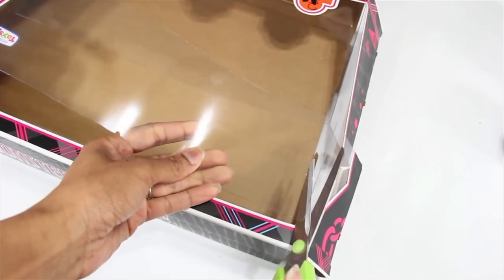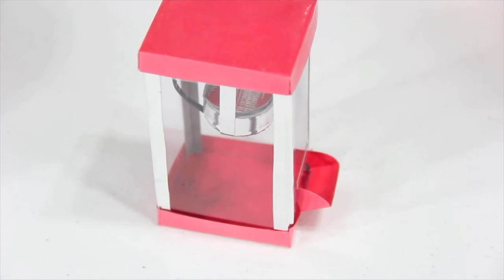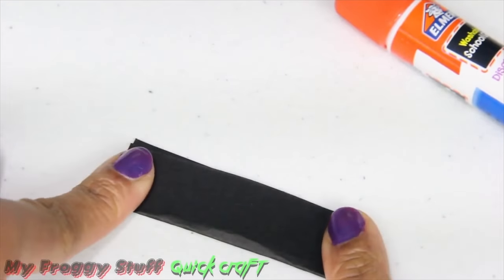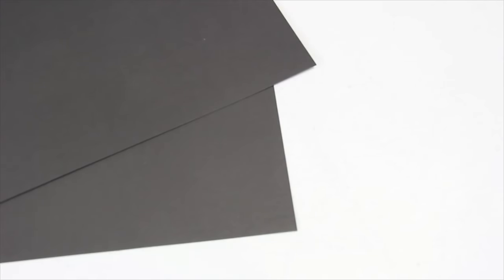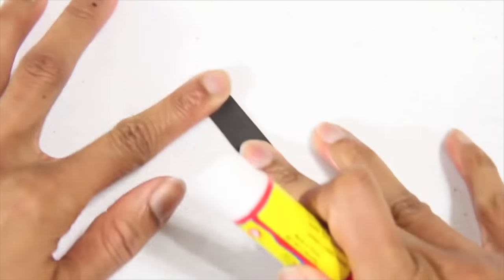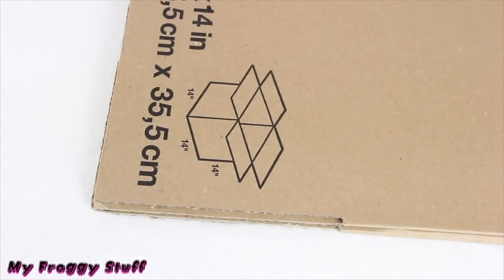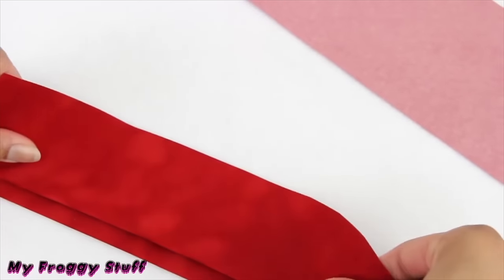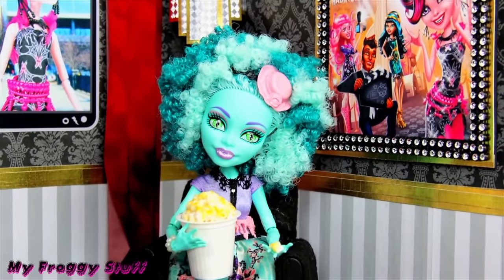Mash Ups: How to Make: Doll Movie Theater | Cash Register | Popcorn | Plus Quick Crafts - 4K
by request: We are Bringing back My Froggy Stuff Mash-Ups by POPULAR DEMAND!!  We have listened to all of our newest Besties and we understand you have a hard time finding some of our Classic Crafting vids, so we do the hard work for you and Mash-Up some of our Best Goldie Oldies into one Fabsome vid! ... First up ... Everything you need for a Fabulous Doll Movie Theater, from the Popcorn to the Those comfy seats!